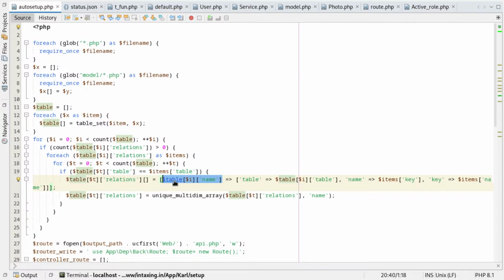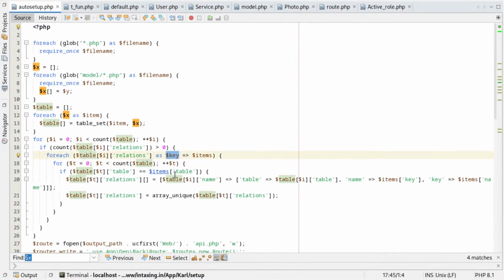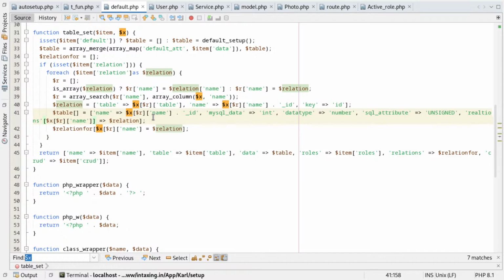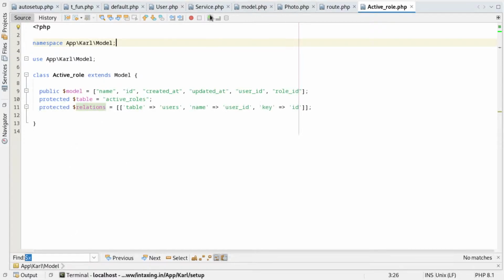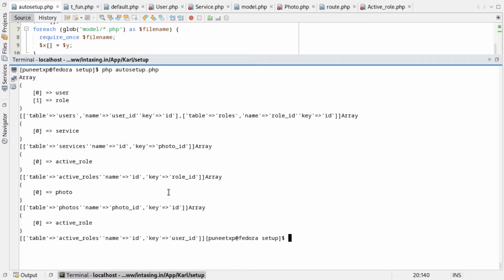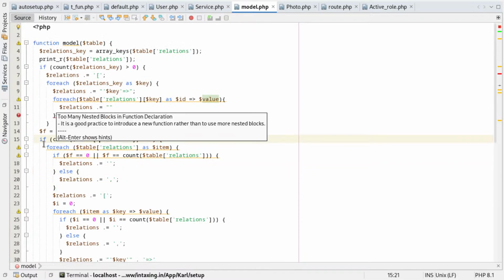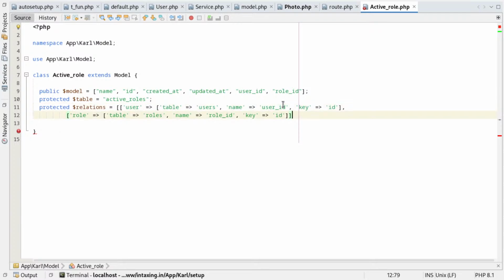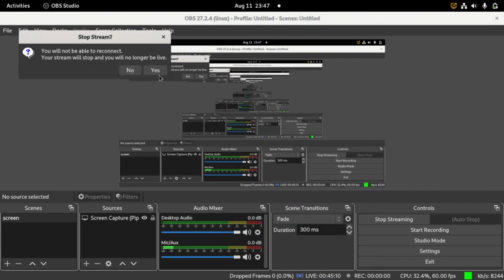Tphp Another PHP Framework Compile relation adjustment.